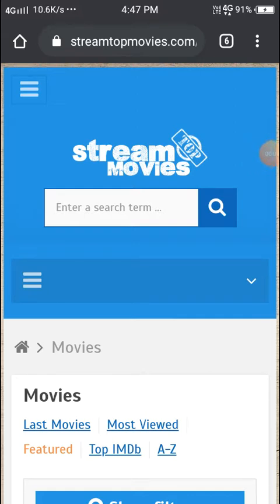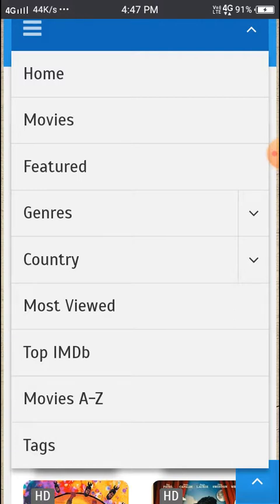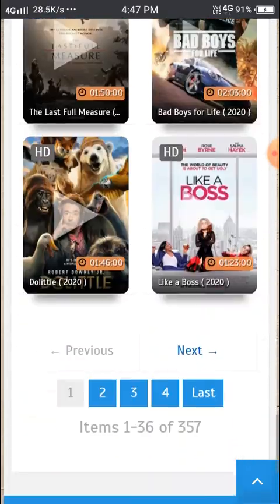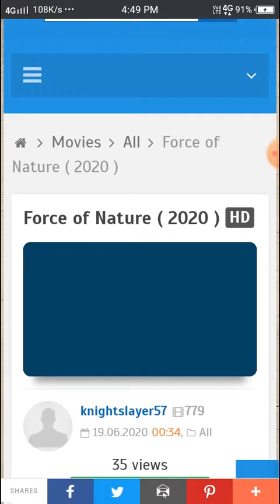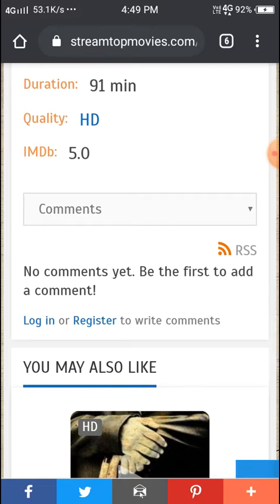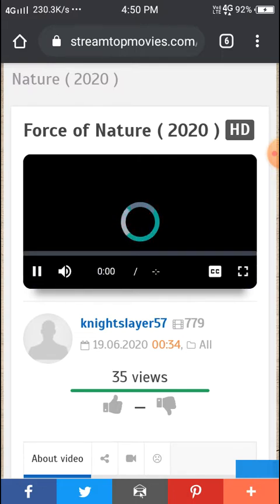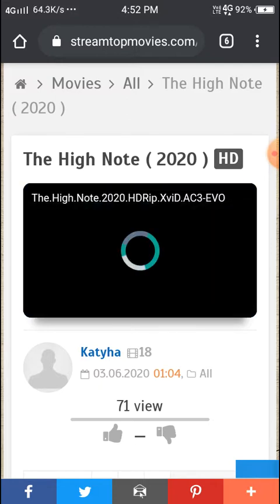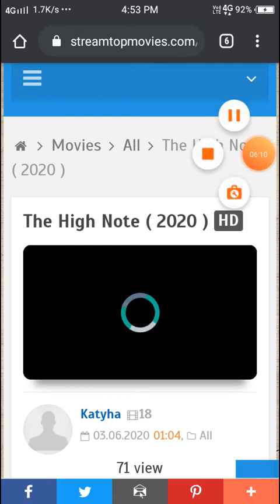streamtopmovies, only all countrys movies, UK, USA, India, Japan, China, Asia,......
app name =streamtopmovies